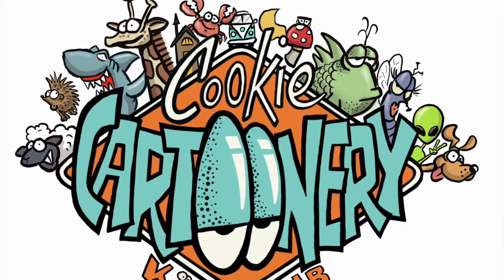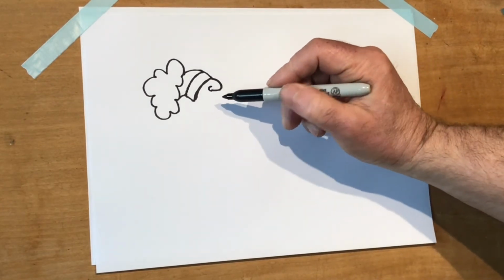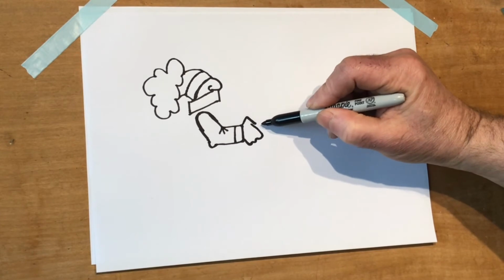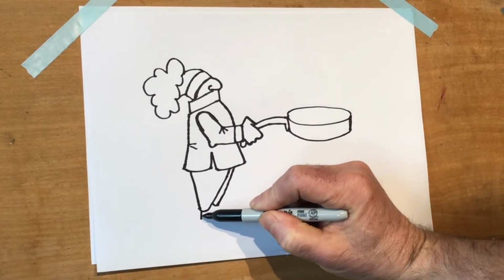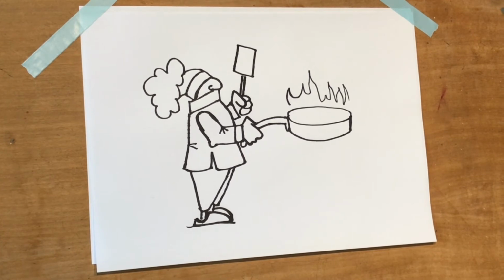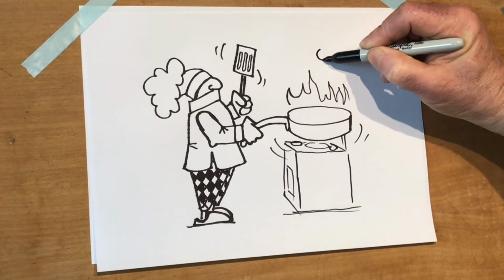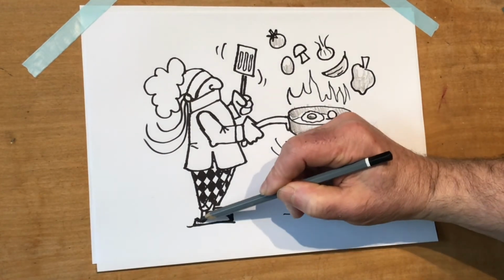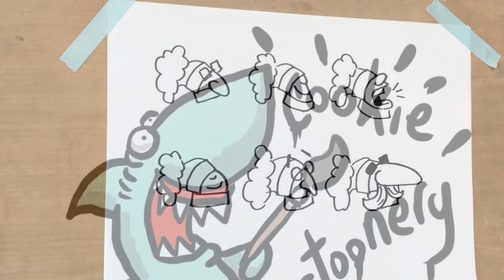23 February 2021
Learn How to Draw Cartoons with cookie cartoonery. Draw baby faces workshop we hope will inspire children to have fun with their cartoon art.
This 2D cartoon drawing gives kids great skills!
chef time. where else would you get such a crazy cartoon to draw!!
Easy to draw cartoons with simple shapes – see your confidence grow!
Let’s Beat the Lockdown Boredom by Drawing fab cartoons!
Draw with me workshops Kids are loving the easy and straightforward cartoon tutorial workshops, with the added Cookie magic! The magic is that he uses familiar shapes, letters e.g. U,O, and makes cartoons. You need to give it a go!
Activities to do at home to support home learning through the lockdown are here…have a go!
All you need is a piece of paper and a pencil. Cookie encourages you to find your own style and develop your own characters; this is just the start of an exciting journey. You will be the next cartoonist!
Don’t forget to leave a message on his YouTube channel, we want you to be part of the next workshops.
We have a Facebook group where you can showcase your cartoon artwork find us @ drawcartoonswithcookie.
Cookie Cartoonery is proud to support you through the lockdown.
Let’s beat lockdown boredom by drawing whilst, having lots of fun together.